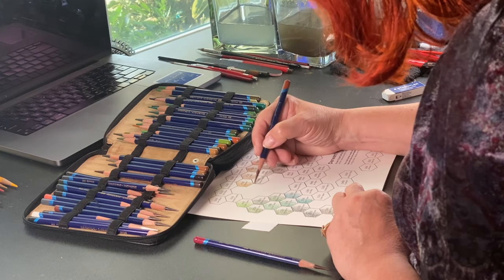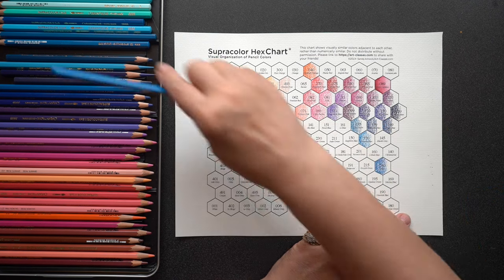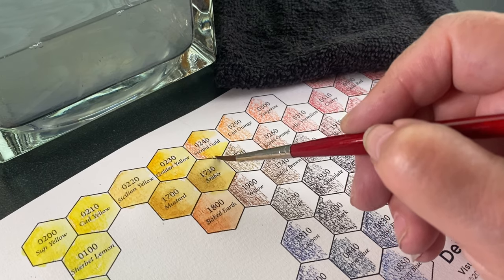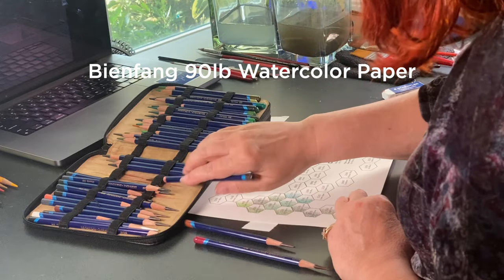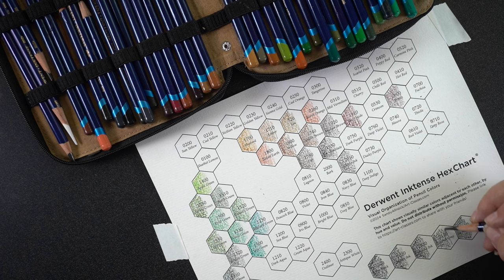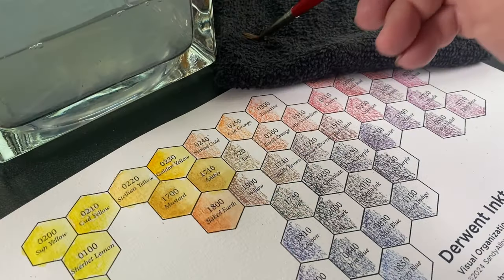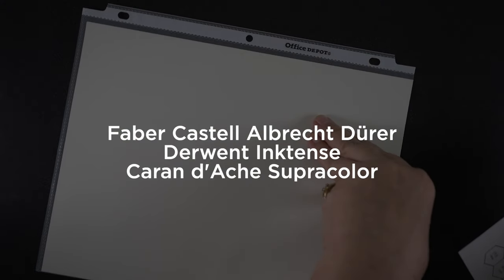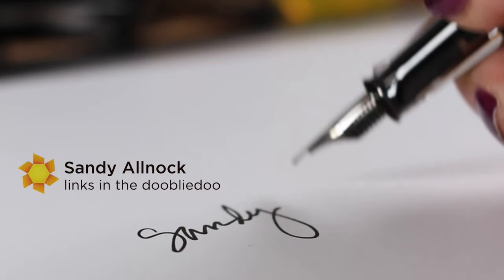Watercolor Pencil Hex Charts: Q&A plus tips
What's a watercolor pencil hex chart? It arranges colors of a brand's line in visual order instead of numerical order, allowing you to compare colors within a hue so you can pick the perfect one. They're now available in three brands - I have a mostly-complete (?) set of Museum Aquarelle but they aren't as ubiquitous so it'll take me a while to get there. Just know I need to own full sets before making charts, so it's hard to find that much cash under seat cushions to cover all the brands! :)

100 Sheets Laser Transparency Film